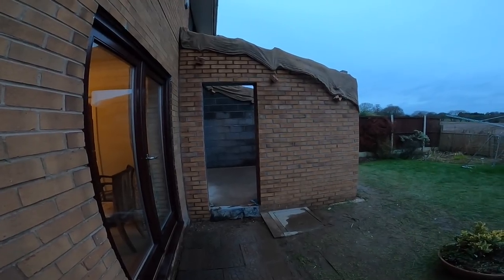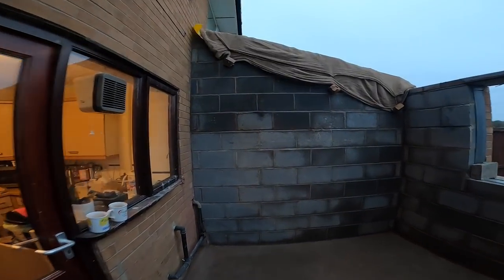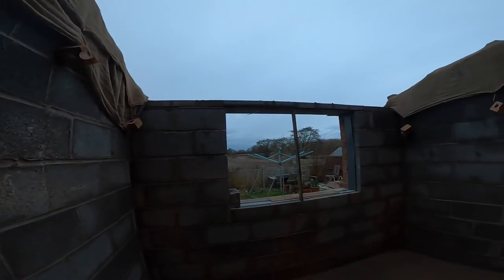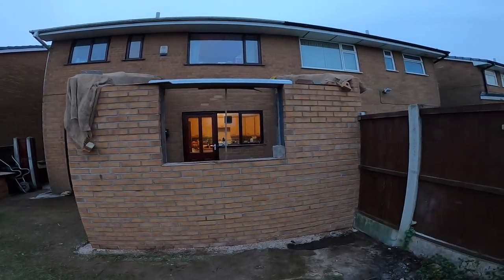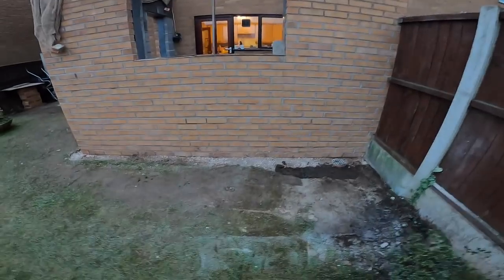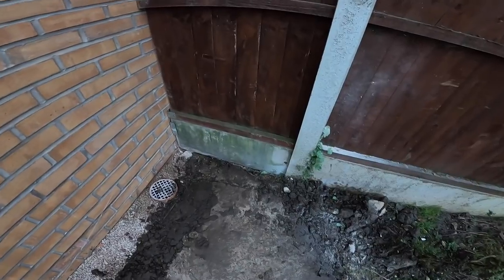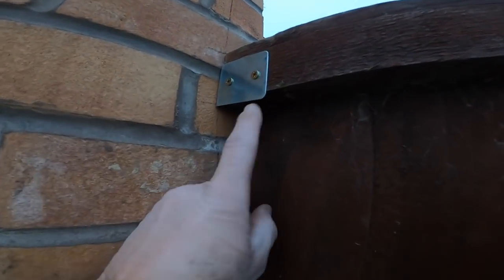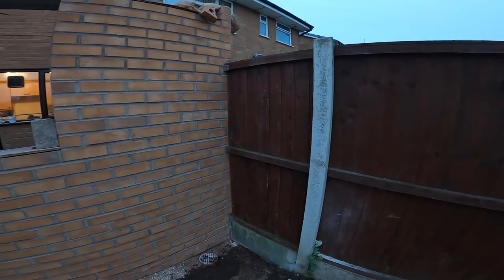FINAL LINTEL AND PIKE , BRICKWORK COMPLETE. EXTENSION PART 7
THIS WEEK WE ARE BACK ON THE EXTENSION JOB . WE FINISH OFF THE SECOND PIKE THEN WE INSTALL THE FRONT LINTEL WITH 1 COURSE OF COMMON BRICKS READY FOR THE WALLPLATE. WE ALSO REPAIR THE FENCE BETWEEN THE TWO HOUSES THEN GIVE A QUICK TOUR OF THE COMPLETED EXTENSION .ENJOY